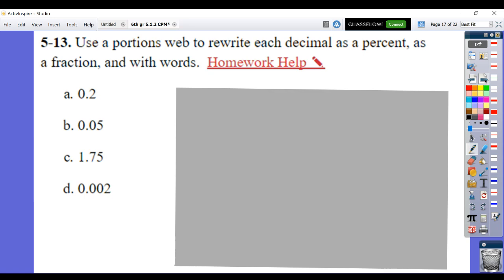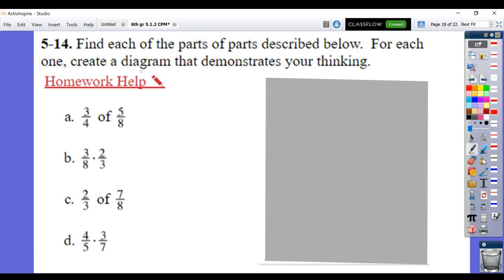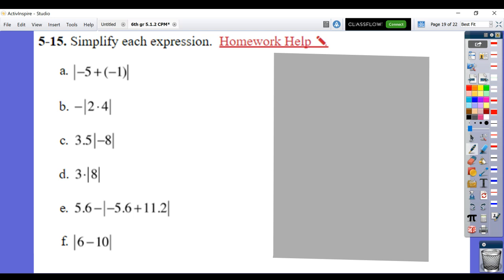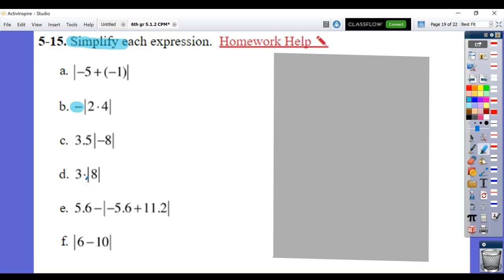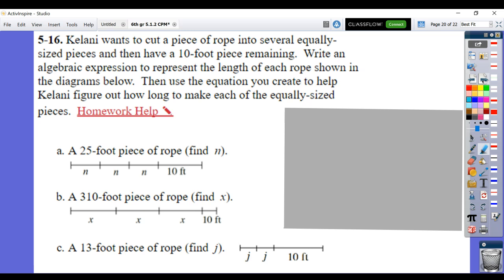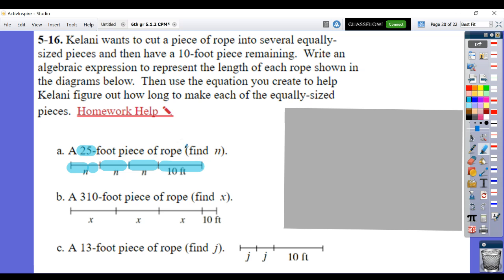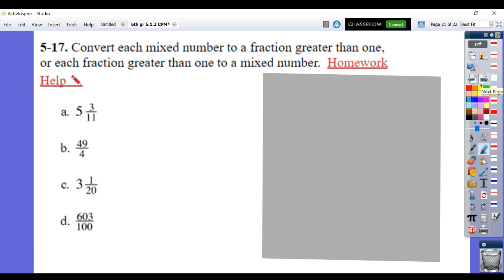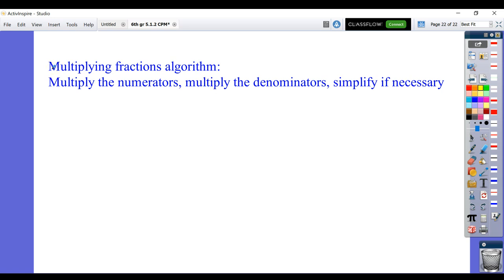6th gr CPM 5.1.2 HW hints video (Core Connections 1)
6th gr CPM 5.1.2 Homework Hints video (Core Connections 1)